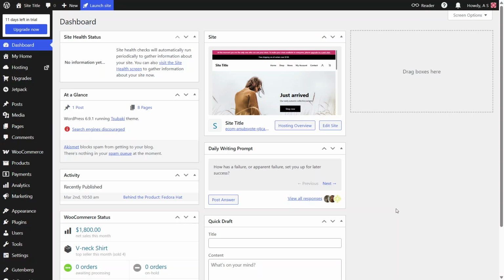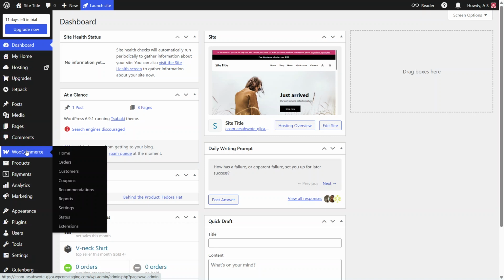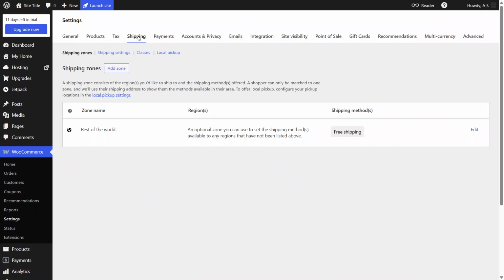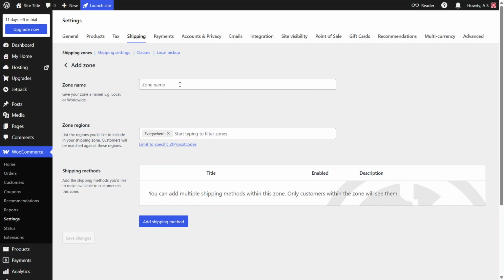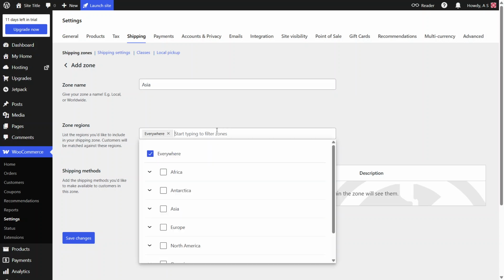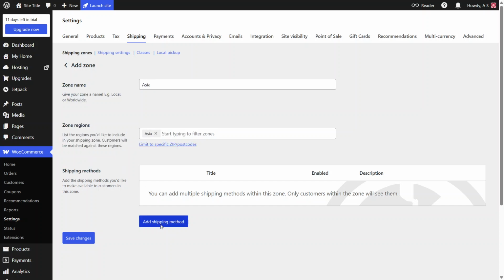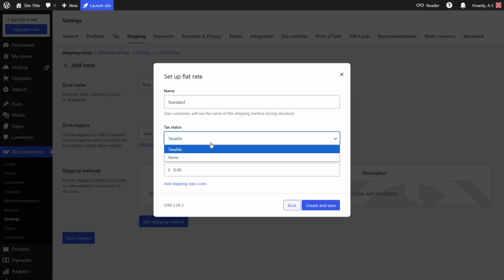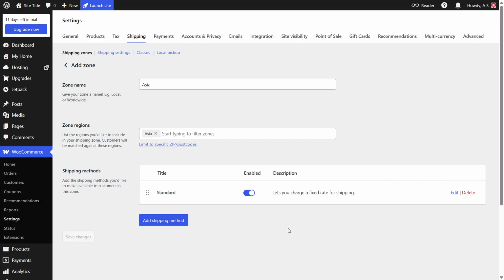How To Add Shipping Charges In WooCommerce (2026) | Shipping Settings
Want to learn How to add shipping charges in WooCommerce the right way? In this step-by-step tutorial, I show you exactly how to set up accurate shipping costs using the latest WooCommerce settings, so your store stays profitable and professional. You’ll see the exact, up-to-date method that works with the current WooCommerce version and WordPress dashboard. By the end, you’ll know how to avoid common mistakes, charge the correct amount, and give customers clear shipping options at checkout. Follow along on your own site and pause the video anytime while you copy each setting.